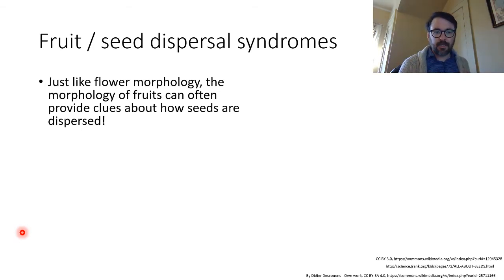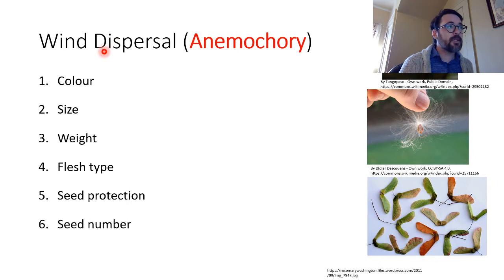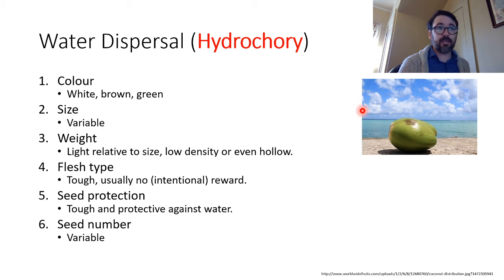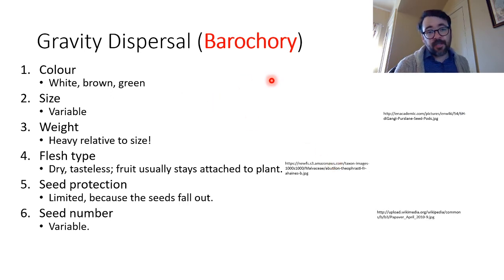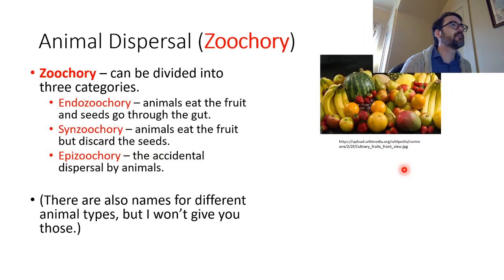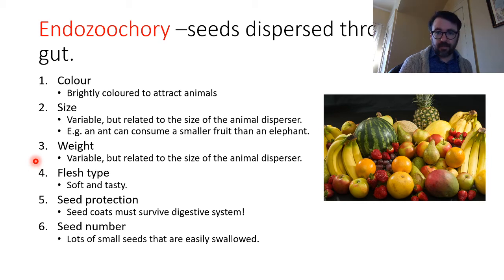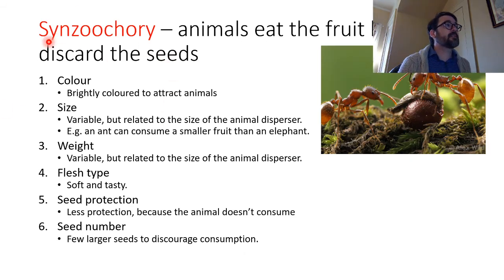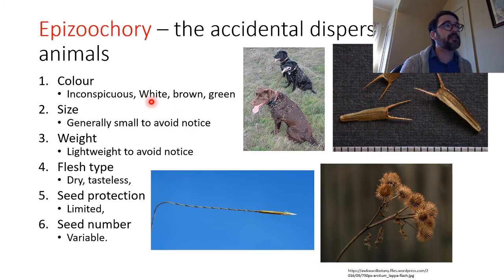Introduction to plant ecology module 9.3 - Fruit dispersal syndromes